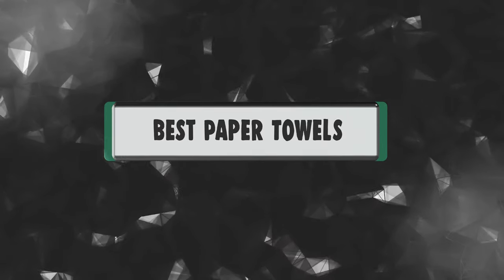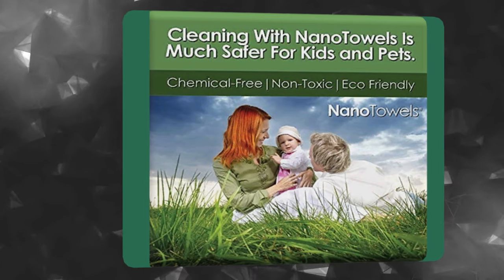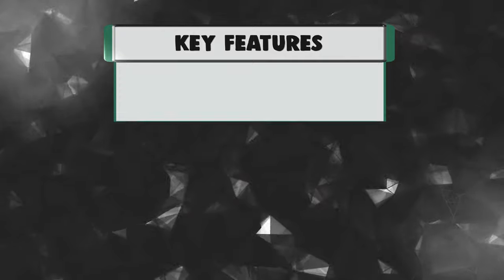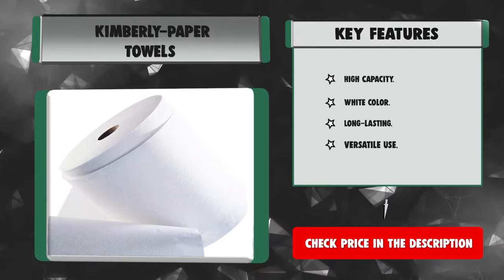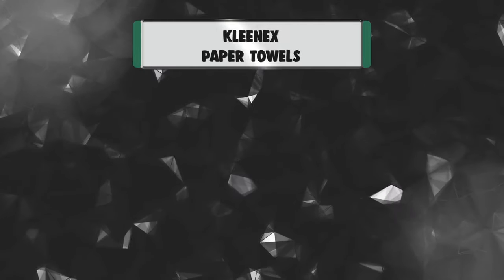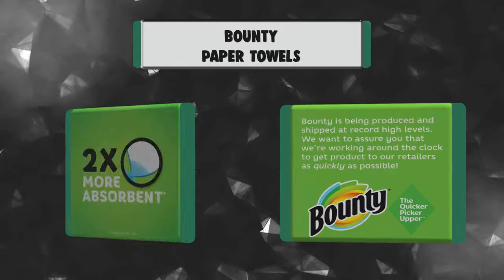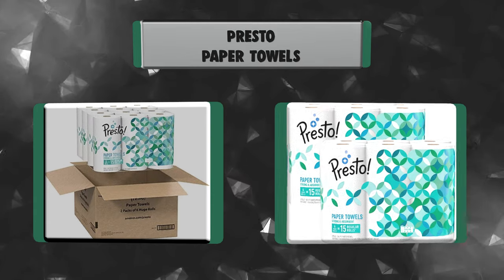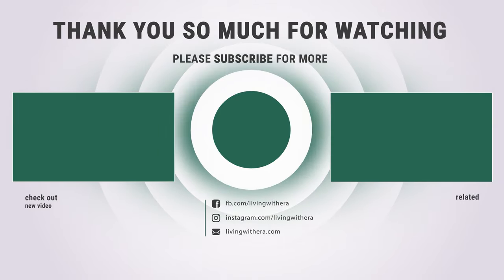Best Paper Towels in 2020 – Excellent Selections!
Best Paper Towels
When it’s time to clean up a mess around the house, the right paper towel goes a long way. That's where paper towels come in handy. Keep watching for the best paper towels to buy right now.

Best Seller in 2020

Our complete review, including our selection for the year's Best_Paper_Towels , is exclusively available on livingwithera

These Best Paper Towels Video Buying Guide Included Products Are:

1. Presto Paper Towels
2. Bounty Paper Towels
3. Kleenex Paper Towels
4. Georgia-pacific Paper Towels
5. Kimberly-paper Towels
6. Prefect Stix Paper Towels
7. Life Miracle Paper Towels

Whether cleaning up messes or faces, you want a paper towel that is strong, absorbent, and soft to the touch. The Good Housekeeping Institute Textiles, Paper & Plastics Lab put paper towel brands to the test to find the overall best buys. We tested absorption by evaluating how much liquid each sheet absorbs and how quickly. We then measured the strength of each paper towel when wet, because no one wants a paper towel that crumbles under pressure. Lastly, since a huge consumer complaint is that some brands leave behind bits of paper, we evaluated shedding.

Then, we sent paper towels home with consumer testers who rated how soft each paper towel was, and whether they liked using them.

On top of in lab tests, we share a video about top 7 Paper Towels which you can use safely. So, let’s start!

PaperTowels livingwithera home Paper_Towels_in_2020 , Best Paper Towels in 2020, Top Paper Towels in 2020, Paper Towels Reviews